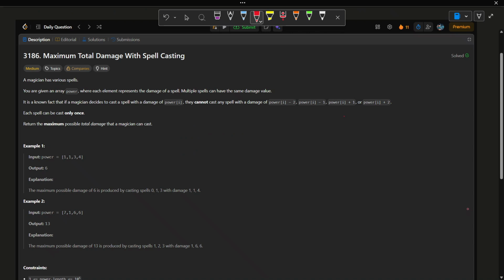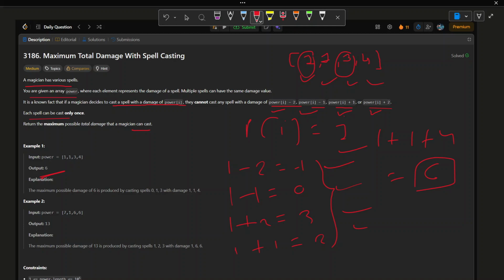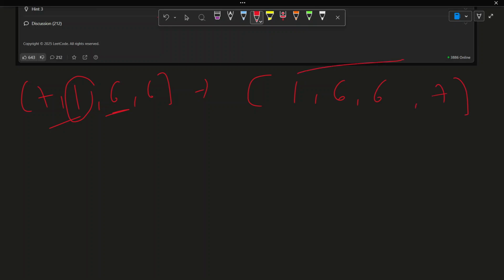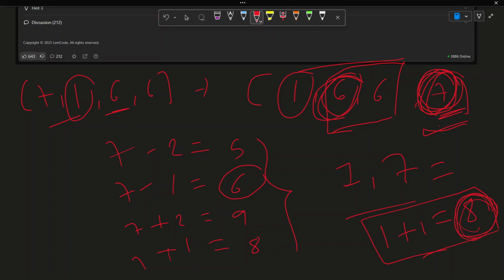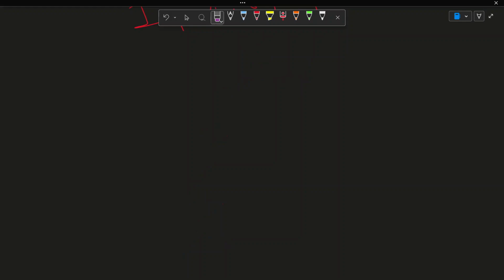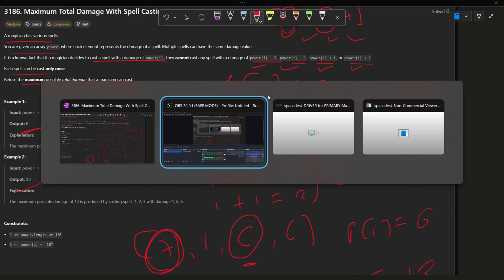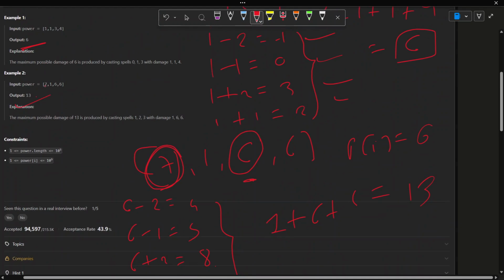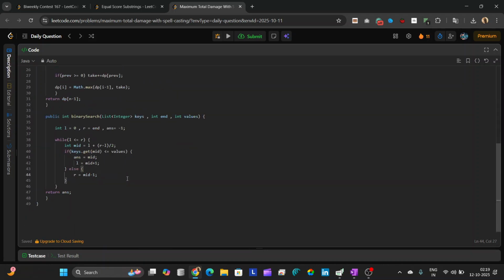3186. Maximum Total Damage With Spell Casting | Problem of the Day 🔥